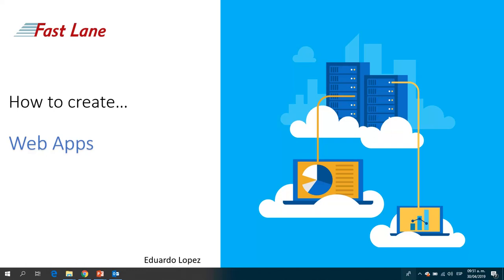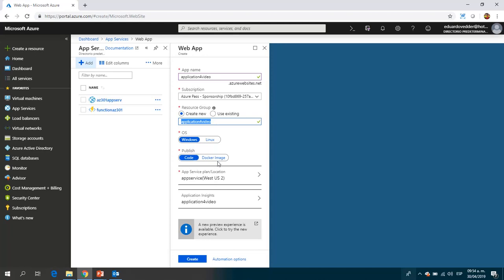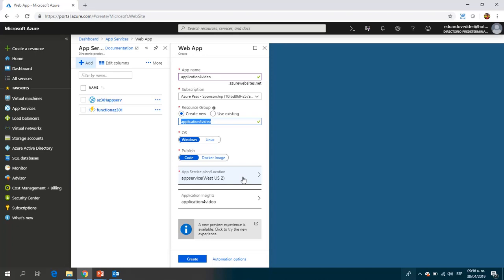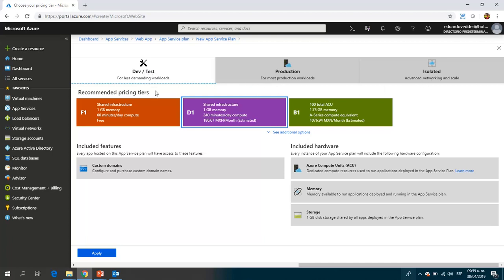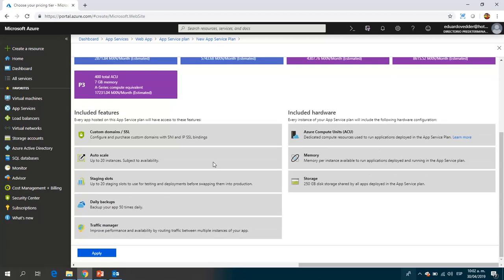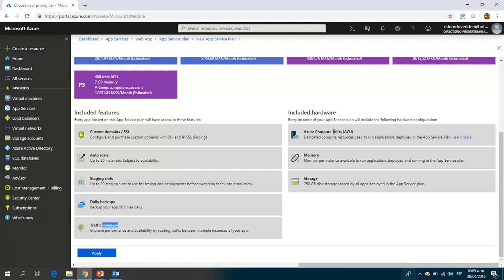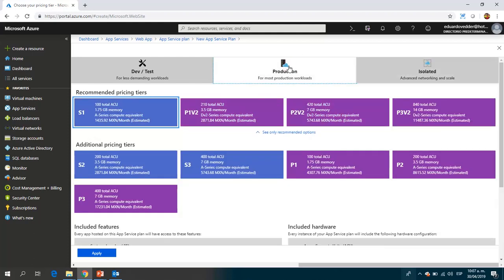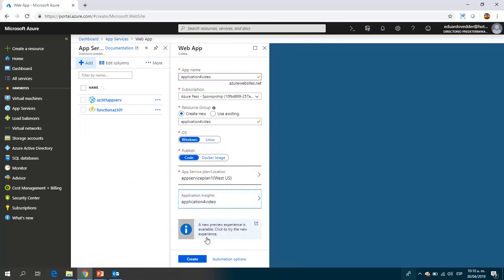Azure Application Services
In this video, we will cover the fundamentals to create and deploy a Web Application Service in Azure using the Azure Portal.
Application Service is used to quickly build, deploy, and scale web apps created with popular frameworks .NET, .NET Core, Node.js, Java, PHP, Ruby, or Python, in containers or running on any operating system. Meet rigorous, enterprise-grade performance, security, and compliance requirements by using the fully managed platform for your operational and monitoring tasks.
During the video, a description of the features and steps will provide a set of highlights, tips and tricks, to achieve a successful deployment of the Application Service.

To learn more about Microsoft Azure Cloud Training and Fast Lane's offerings, check out